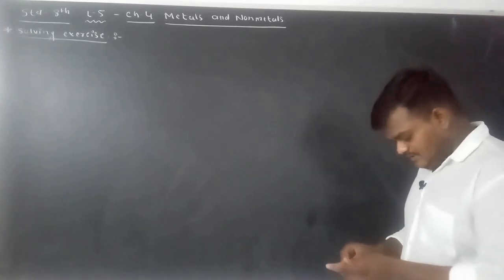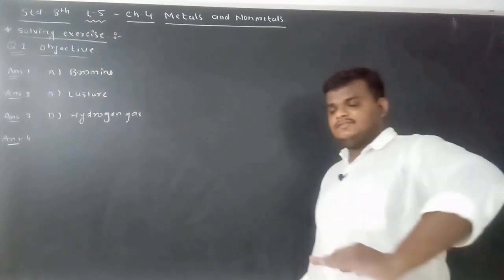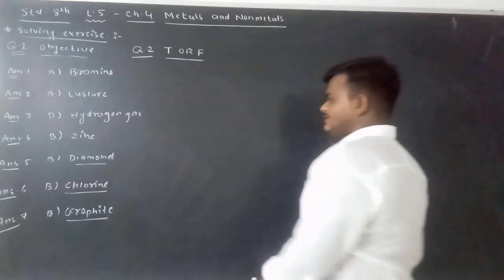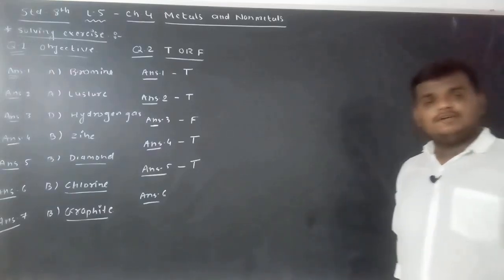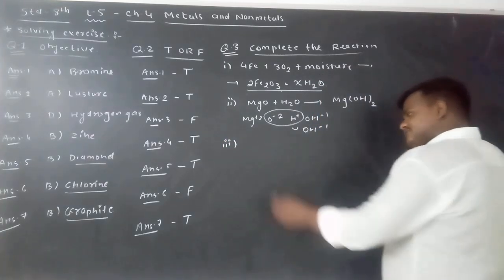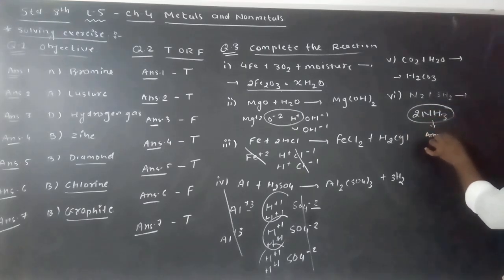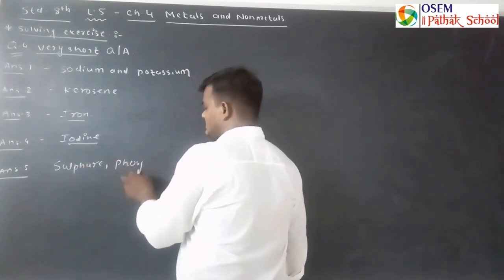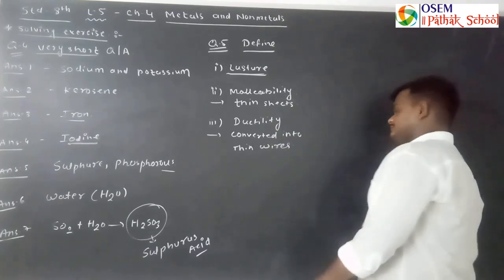Std. 8 - English Medium | Science | Ch. 4 : Metals and Non Metals